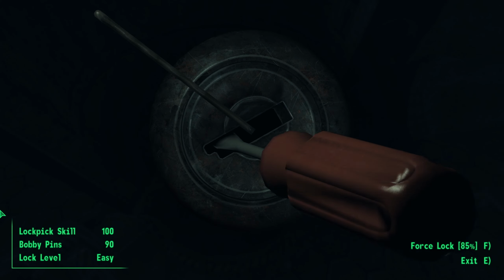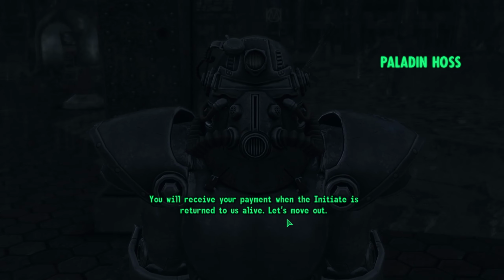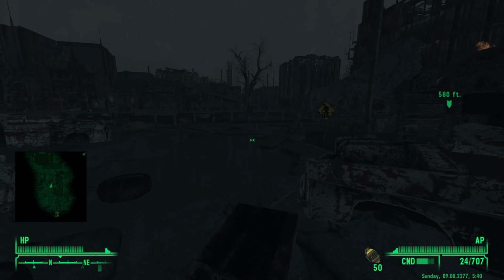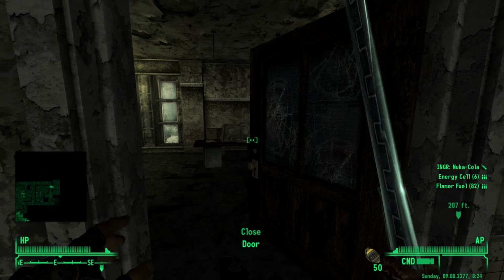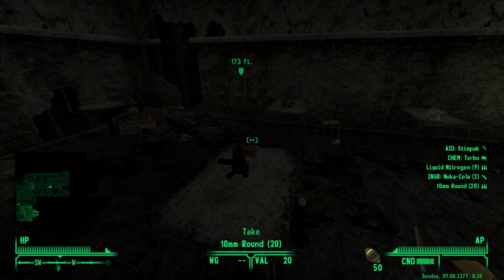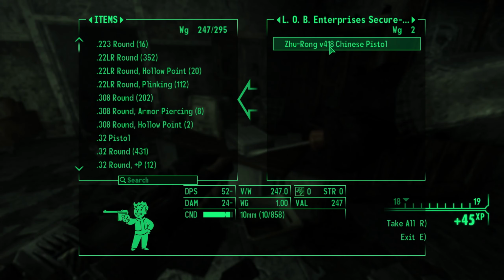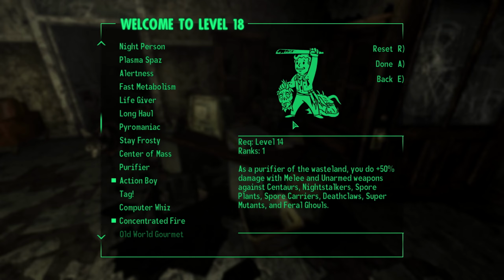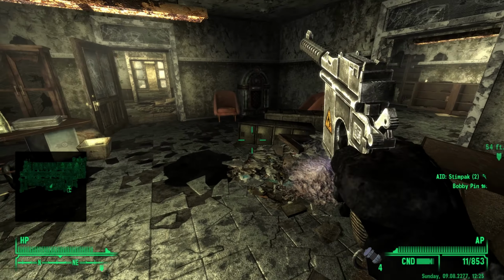A Trail of Crumbs Quest Mod Part 3 | Fallout 3 TTW Walkthrough Part 25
Fallout 3 is a 2008 action role-playing game developed by Bethesda Game Studios and published by Bethesda Softworks. The third major installment in the Fallout series,[2] it is the first game to be developed by Bethesda after acquiring the rights to the franchise from Interplay Entertainment. The game marks a major shift in the series by using 3D graphics and real-time combat, replacing the 2D isometric graphics and turn-based combat of previous installments. It was released worldwide in October 2008 for Microsoft Windows, PlayStation 3, and Xbox 360.

I have wanted to do a playthrough of Fallout 3 and Fallout New Vegas for a long time using the A Tale of Two Wastelands mod, and though the release of the Fallout TV Show was a good time to start the playthrough.

It is very easy to follow and includes everything you need to set up TTW for yourself.

Other than the TTW mod I have just under 400 mods running to try and improve every aspect of the game for a vanilla+ experience. Rather than sharing my full mod list here (because I have edited many files and have custom configurations for a lot of the mods I have installed) I'll point you to a series of videos by Mutant Mods
that will act a great base to start modding your Tale of Two Wastelands game.

Other Mods mentioned in the video:
A Trail of Crumbs Quest Mod:

Massive thank you to the Fallout NV modding community that continue surprising me with their ability to add features to this old game, and help keep it alive for people to still enjoy.